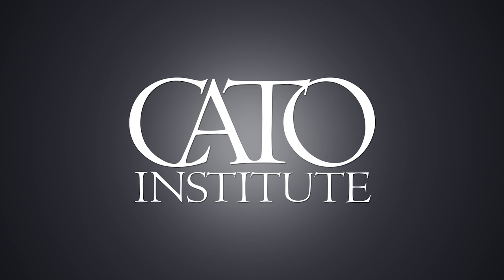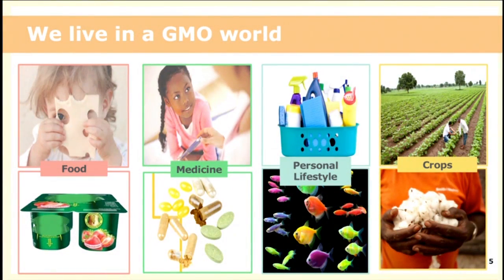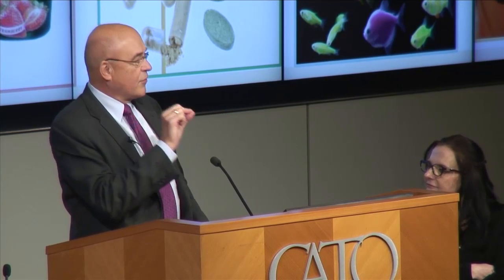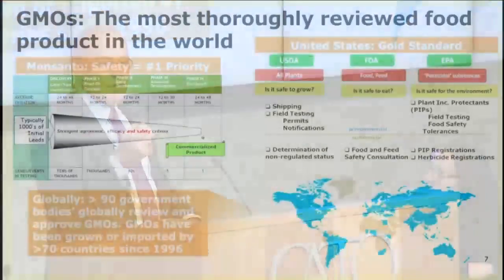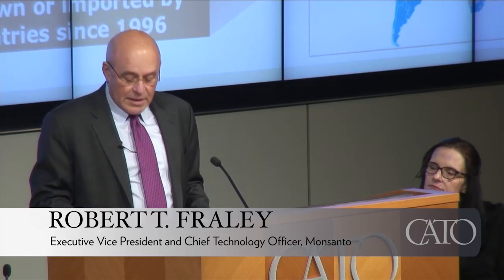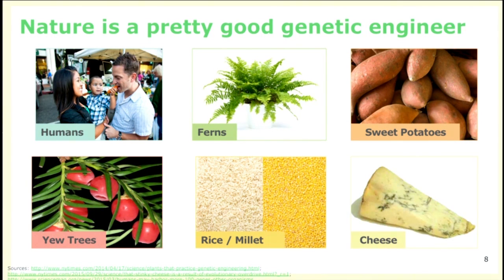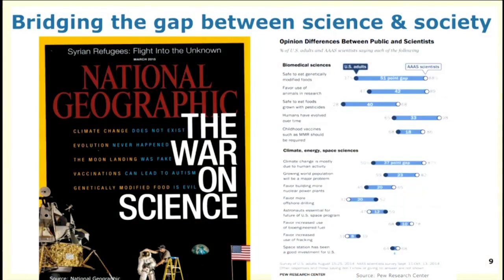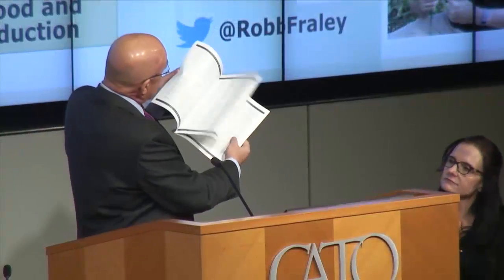GMOs and the Future of the Global Food Supply and Medical Innovations (Robert T. Fraley)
For thousands of years, farmers used selective breeding to produce more plentiful harvests and increase the usefulness of domesticated animals. Today, genetic engineering allows businesses to do the same—but more cheaply, precisely and speedily. Unbeknownst to most people, the use of genetically modified organisms is not limited to agriculture. GMO technology is all around us, helping to produce life-enhancing products, such as synthetic insulin, and life-saving medicines, such as cancer-fighting Avastin. Still, controversy surrounding GMOs persists.